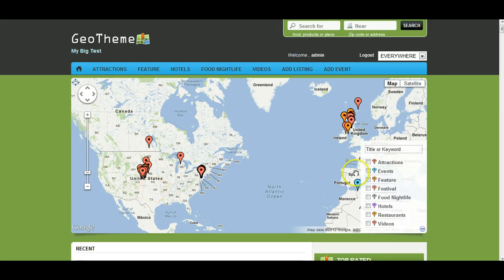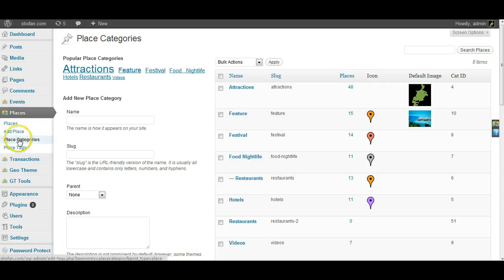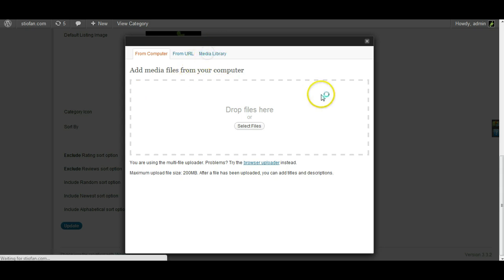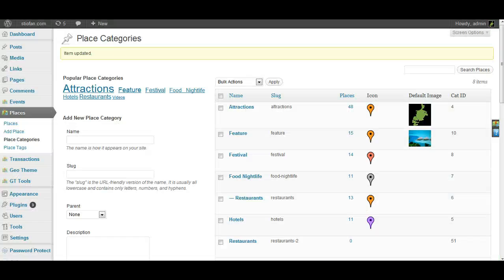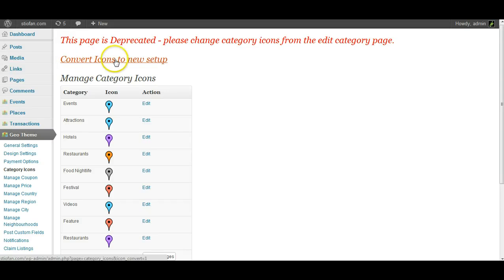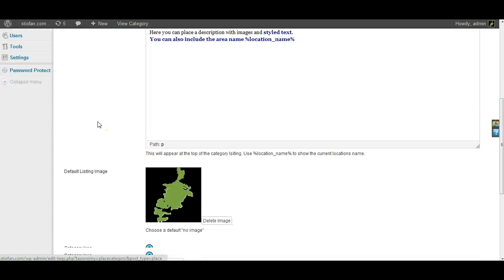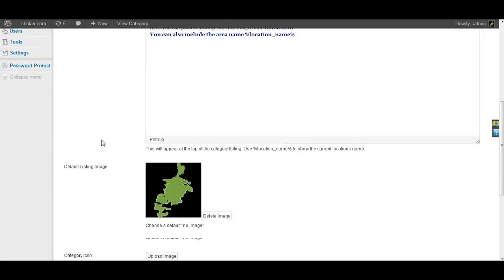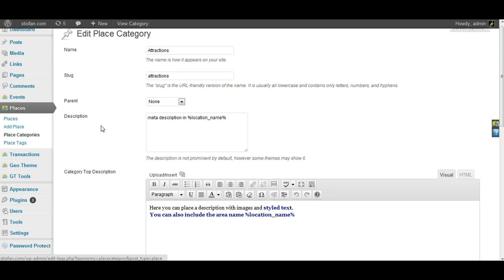GeoTheme - Category Icons